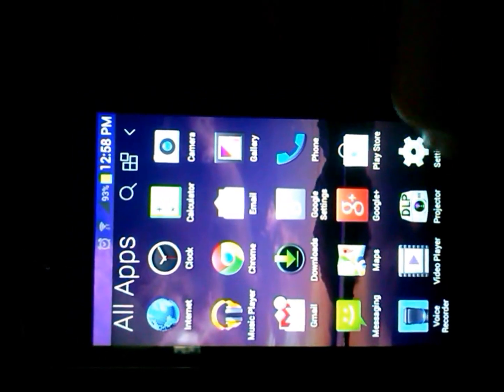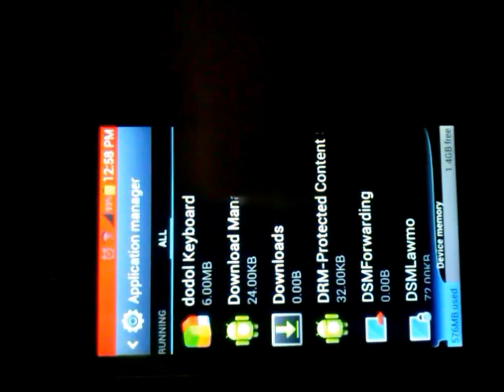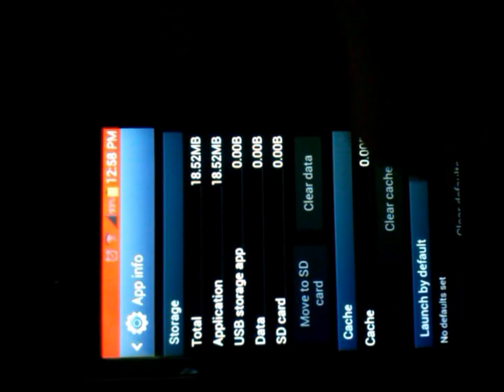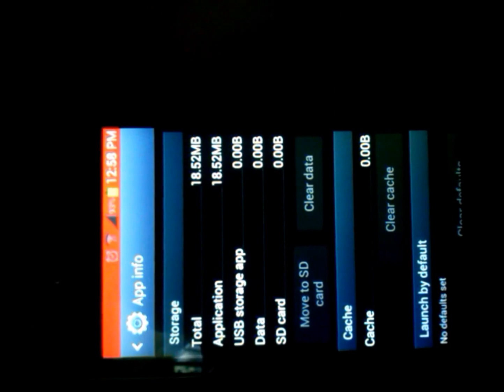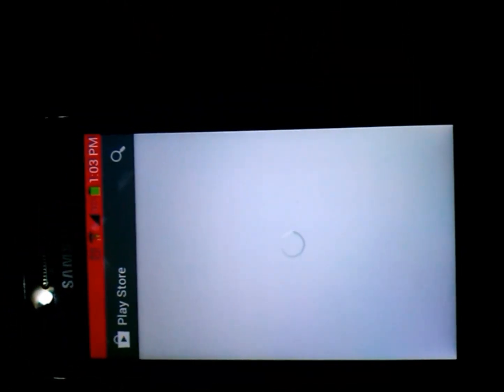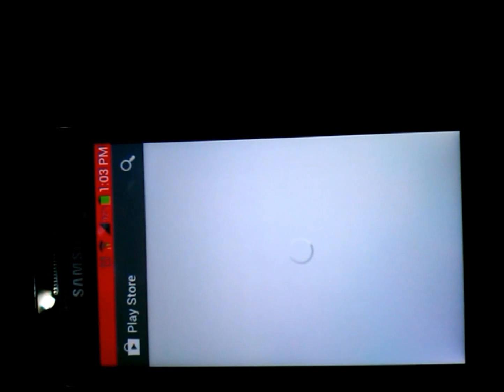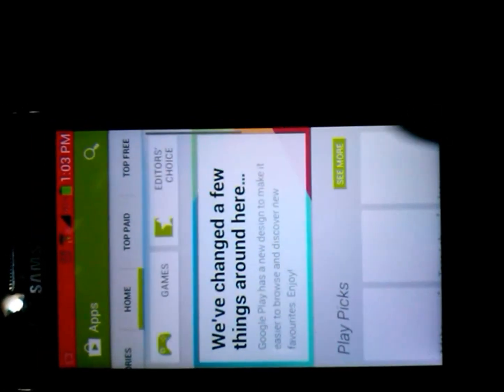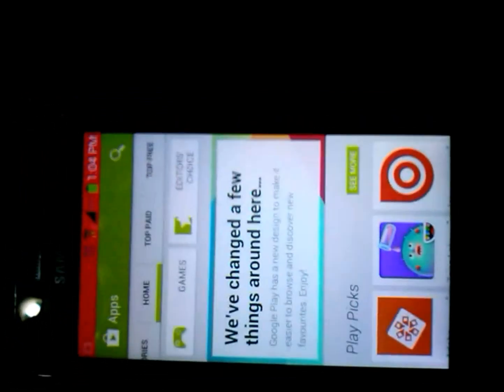[FIXED] Play Store Error No Connection Even with Good Connection 2018 Simple and Easy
Hi Guys Here is Mrad4Tech and here is the first video on my channel after it was suspended for no reason,yes i had no strikes and Google didnt mail me the reason..So This video shows you how to fix Play Store Error No Connection even though you have a good connection and full wifi
Downloads